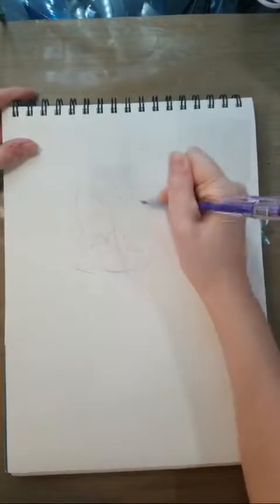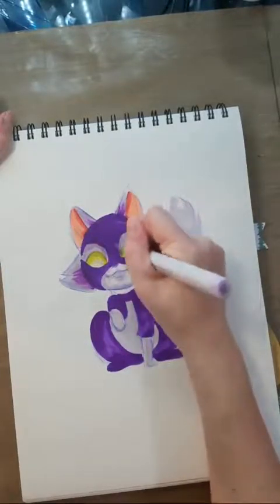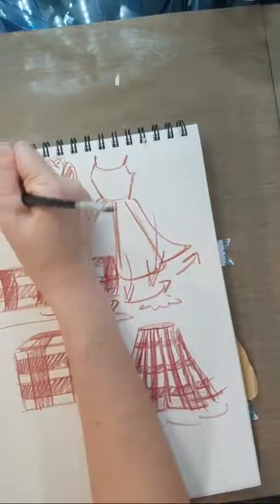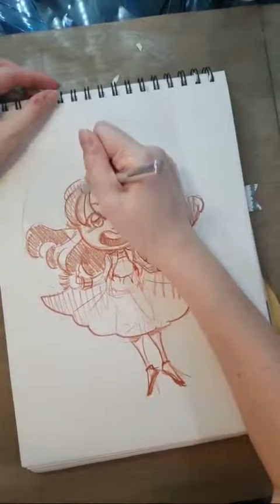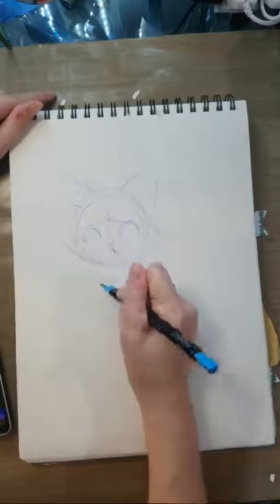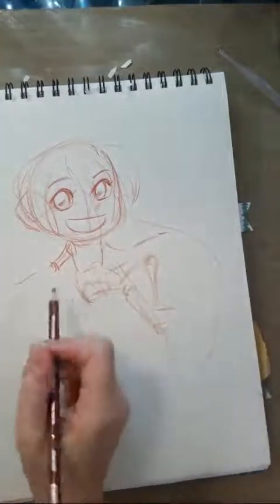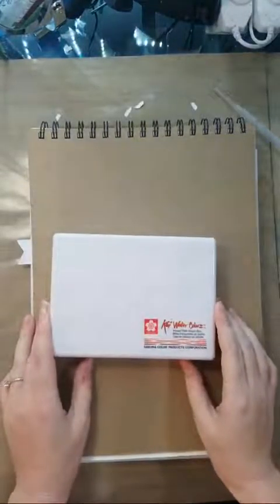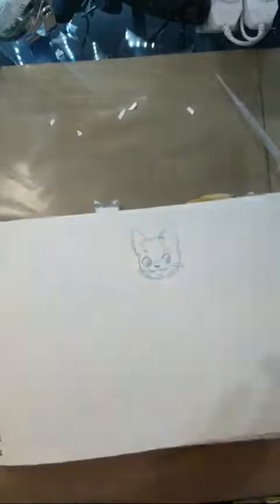Power Hour Art Supply Stream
If you would like to help support what I do, there are a number of ways you can do that.  If you really enjoyed this video, take a moment to share this video with your friends using the social network buttons below- this helps me a lot, and really means a lot to me!  If you want more art tutorials, head on over to my Art and Process blog for years of the good stuff.  And if you'd like to help fund future videos, please check out for information on how you can join the community.